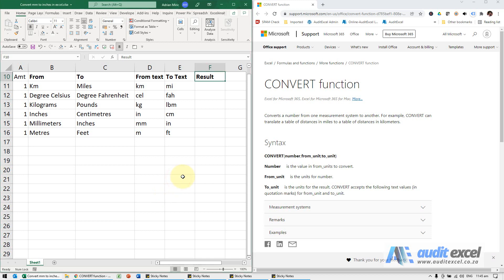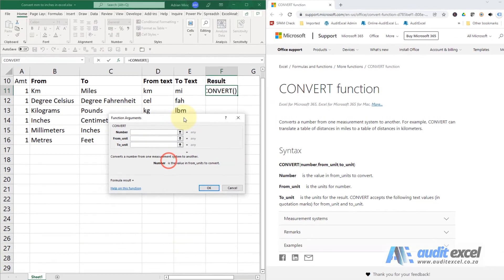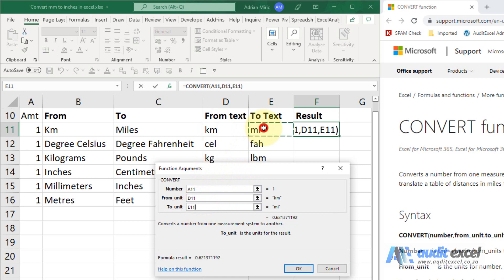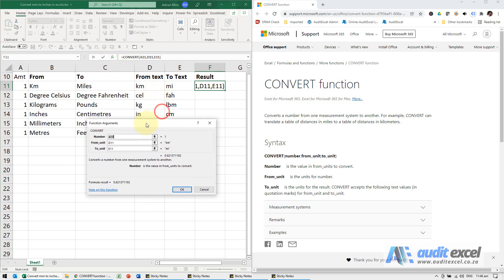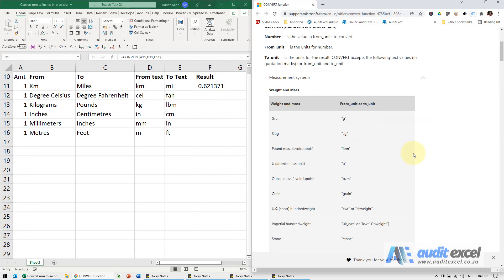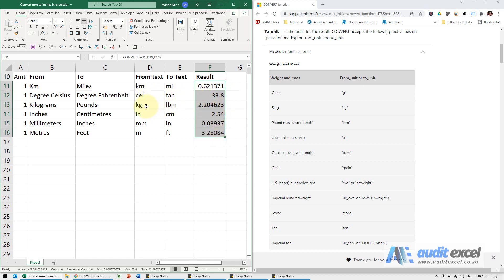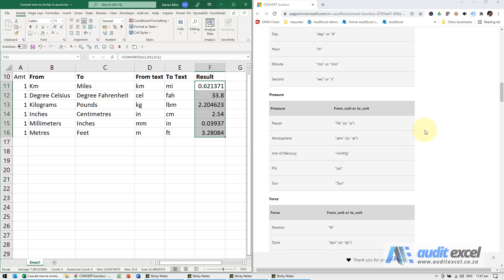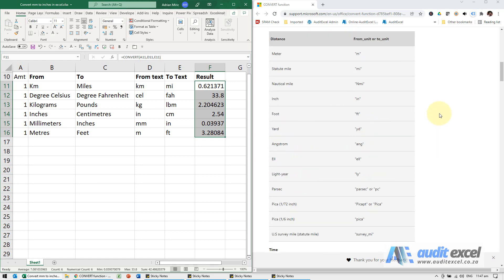Convert from km to miles and more in Excel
00:00 Convert one metric to another in Excel
00:12 Using the CONVERT function
00:30 Convert kilometers to miles in Excel
01:02 Find all the Excel conversions possible with CONVERT
01:30 Grams to Pounds, Celsius to Fahrenheit, KG to lb, inches to cm, mm to in, meters to feet in Excel
01:48 Options include weight/ mass, distance, volume, area, etc

Using the built in conversion factors for various metrics covering weight/ mass, distance, time, pressure, force, energy, power, magnetism, temp, volume, area and speed.